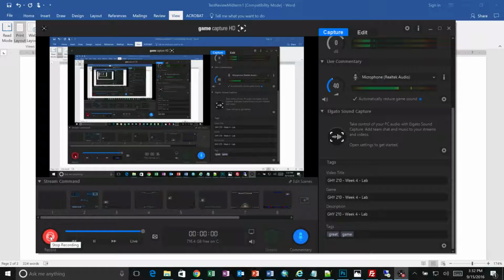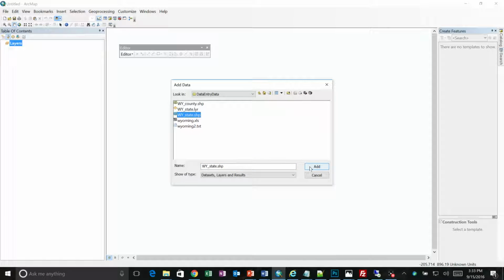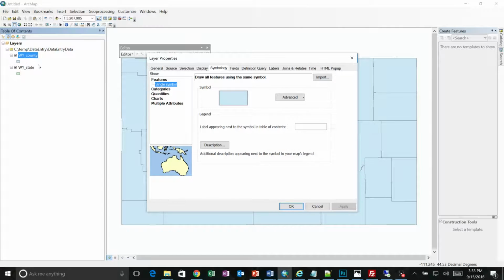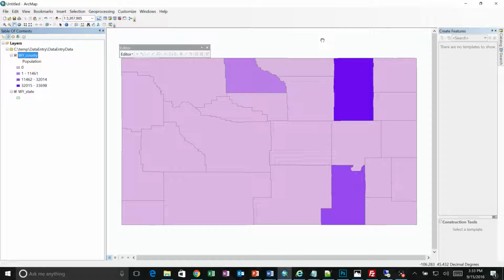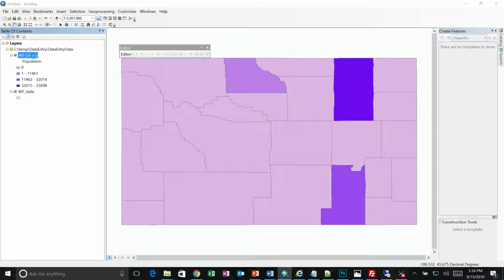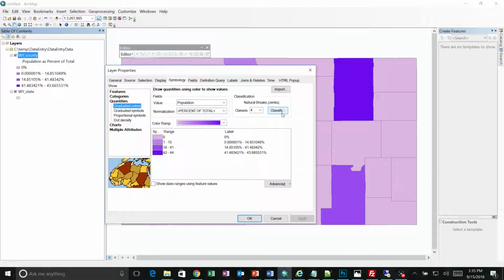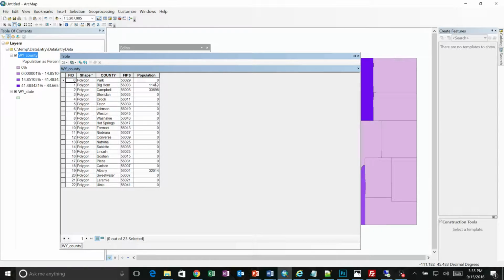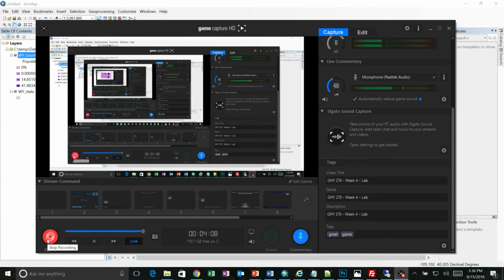GHY 210 Week 4 Lab